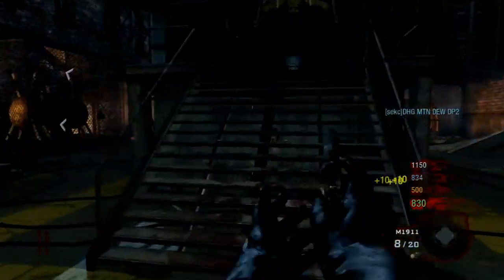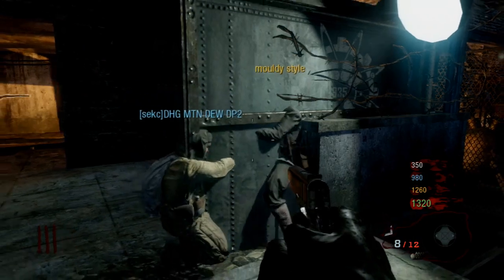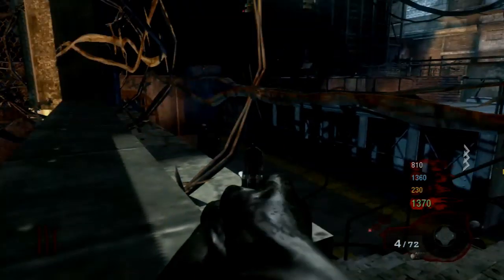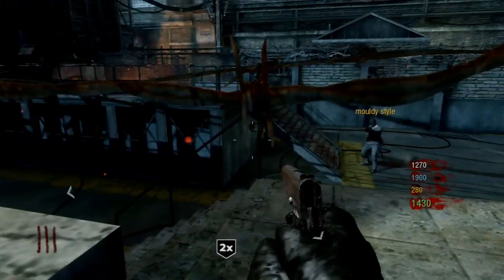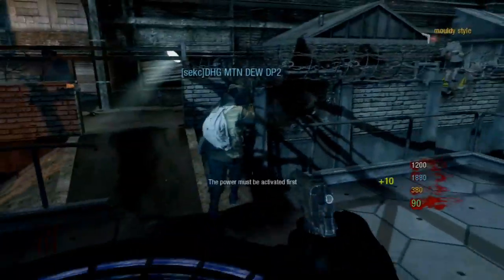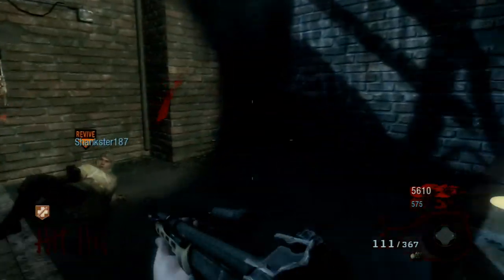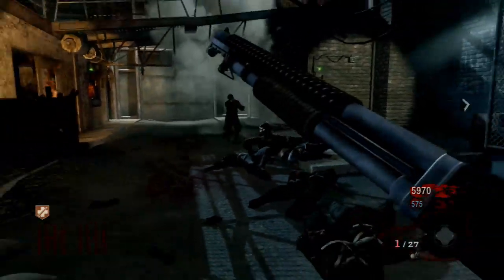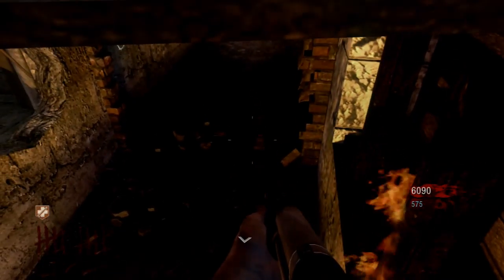Call of Duty Black Ops Zombies Glitches: Der Riese